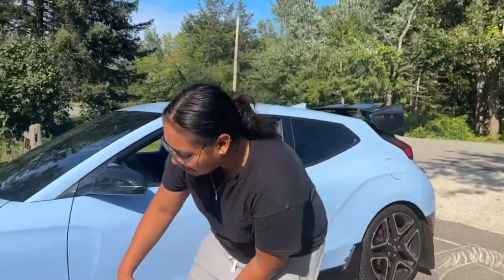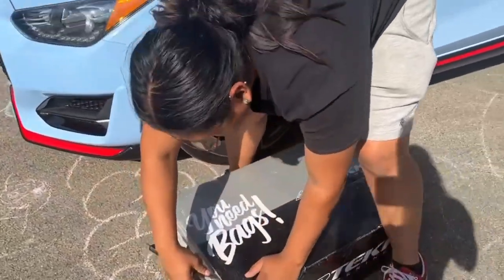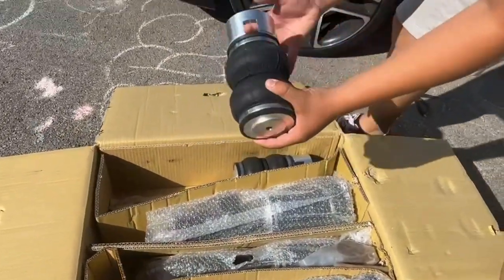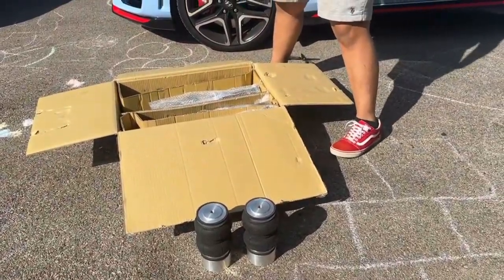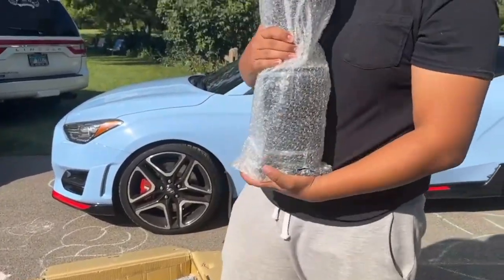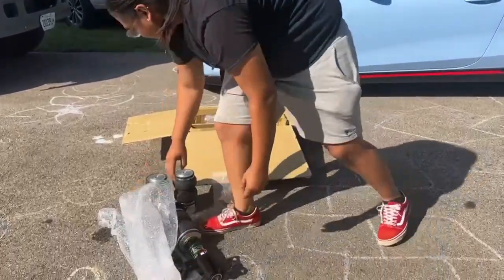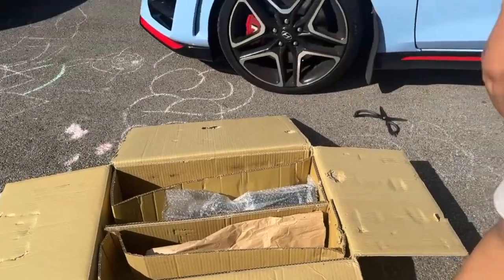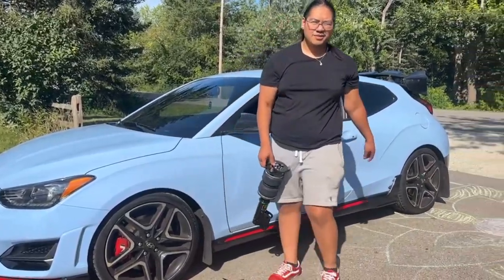VELOSTER N AIR SUSPENSION